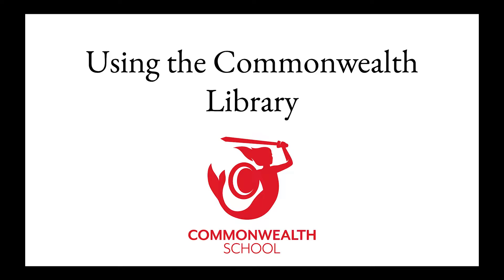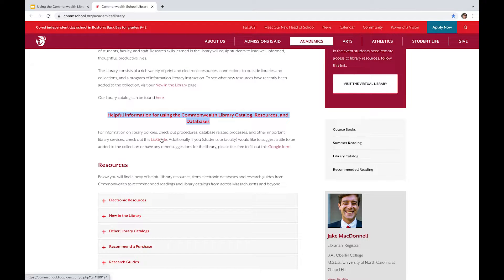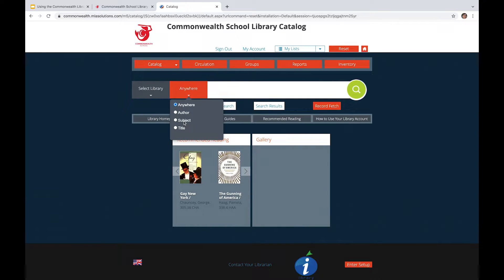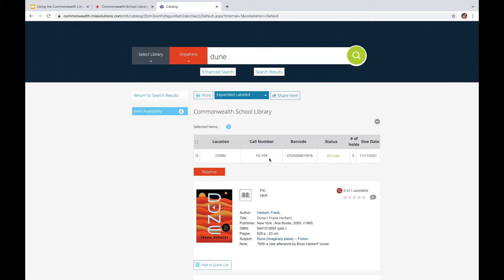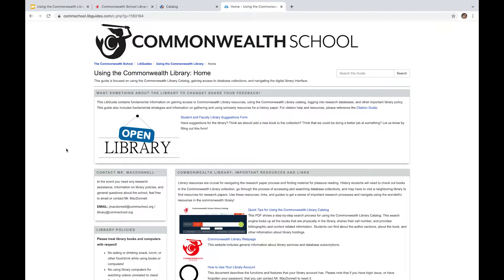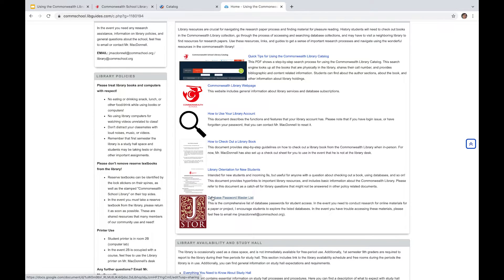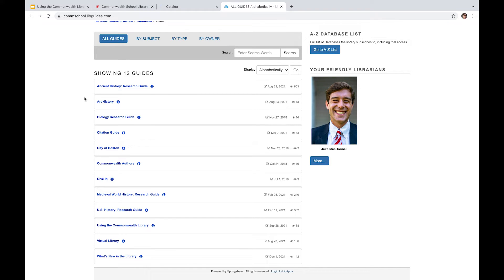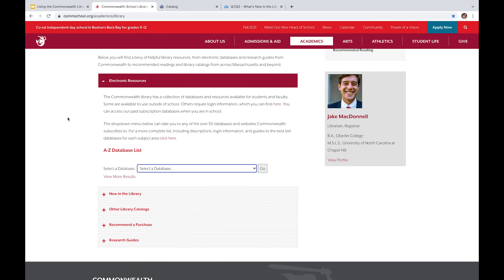Using the Commonwealth Library Online Catalog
Timeline index for different sections of the video found in the description. This video describes how to use the Commonwealth Library Catalog, as well as our collection of different research guides.

0:00 Introduction
3:03 Commonwealth Library Catalog Online
9:30 Research Guides and Lib Guides